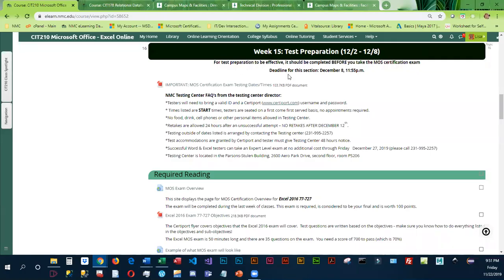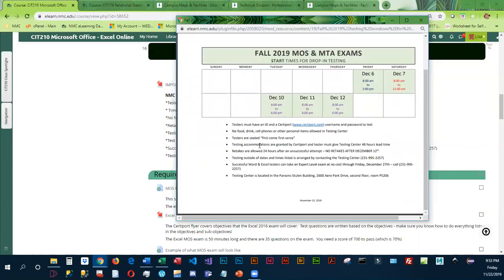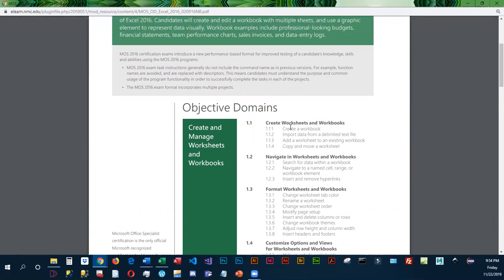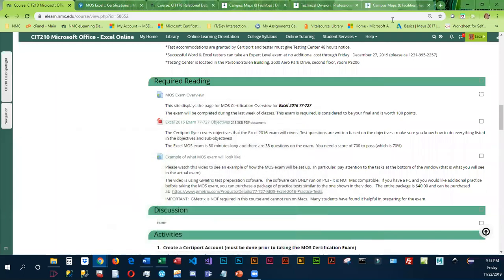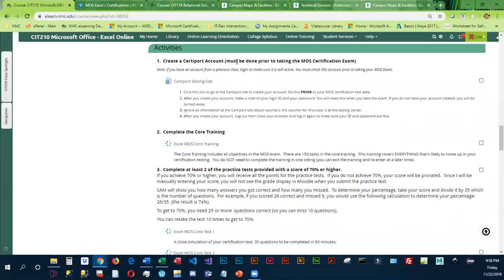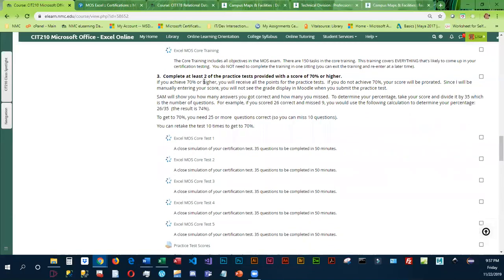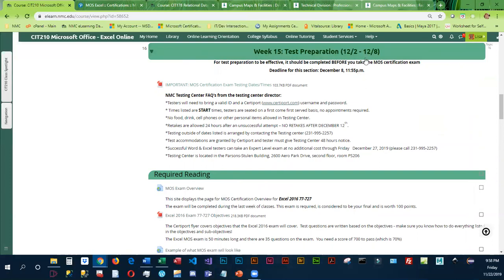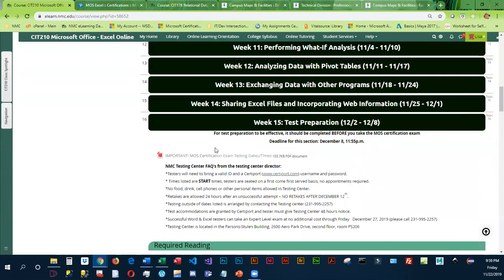CIT210 Week 15 Test Prep Overview